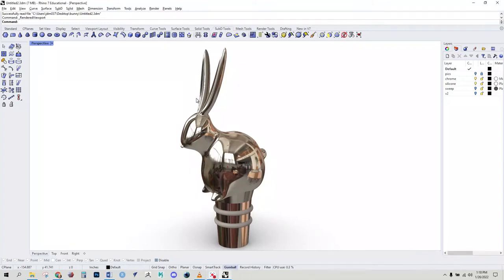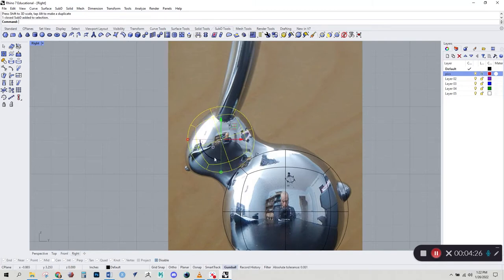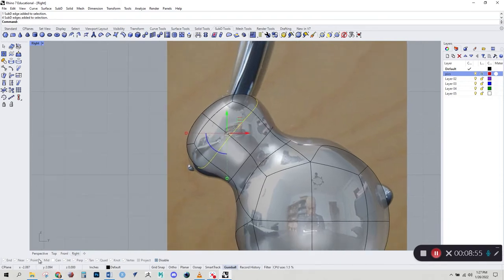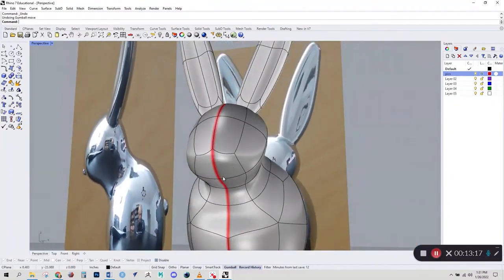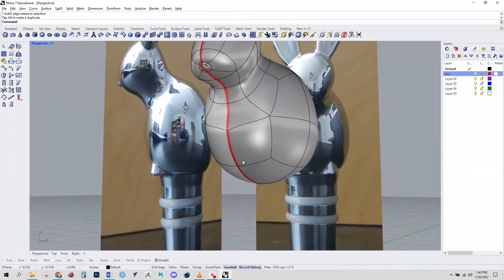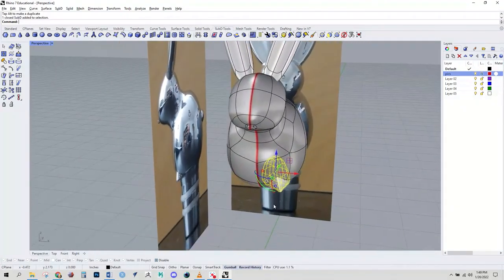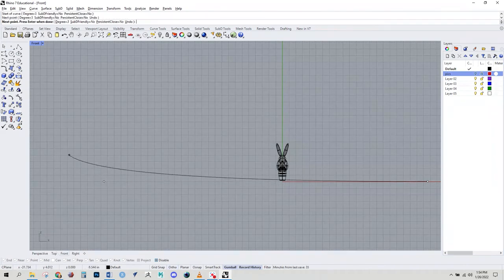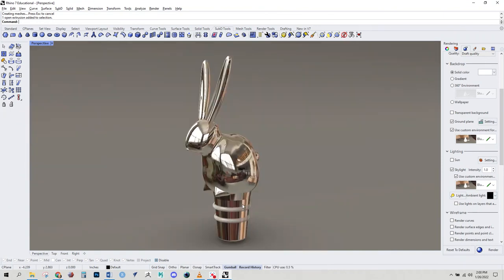Rhino SUBD bunny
A Rhino intermediate tutorial on how to make a bunny wine stopper with SUBD geometry.

0:38 – Reference image setup
3:20 – Creating the SubD parts (body and head)
5:37 – Adding symmetry and refining the shape
9:02 – Modeling the ears
11:49 – Creating the nose and adding detail
14:00 – Adding the tail and refining the body
16:07 – Modeling and mirroring the feet
20:11 – Creating the wine stopper base
23:30 – Final rendering and applying materials